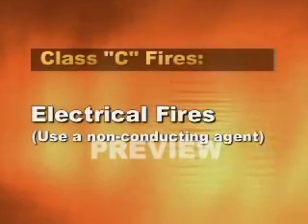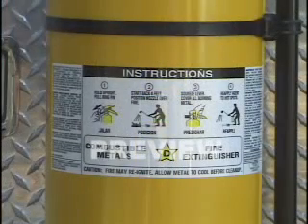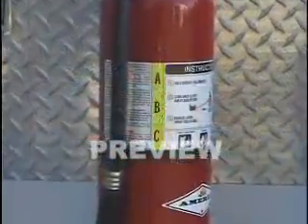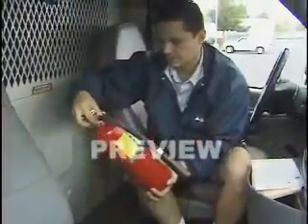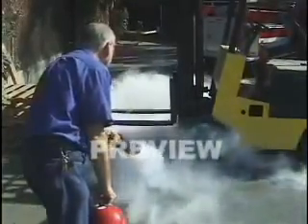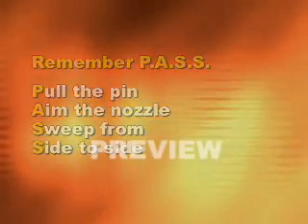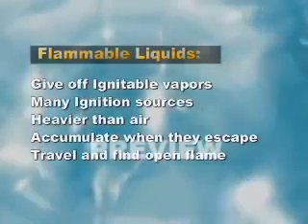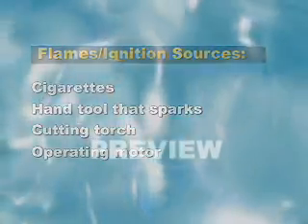Fire Extinguisher Training & Fire Prevention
Bonjour chers abonnés, cette vidéo est une formation sur l'utilisation d'un extincteur. Elle nous présente les différents types et classes d'extincteur ainsi que la correspondance entre une source de feu donnée et le type d'extincteur approprié pour venir à bout de ce feu.